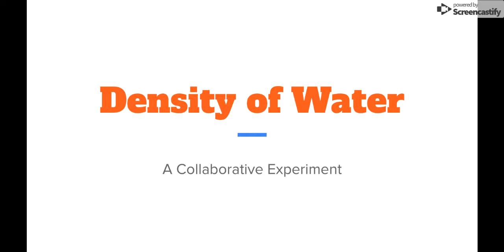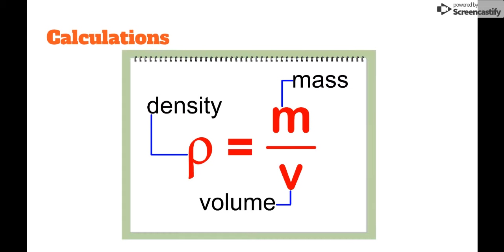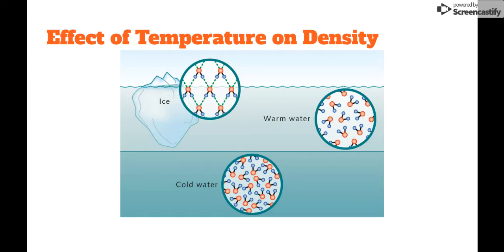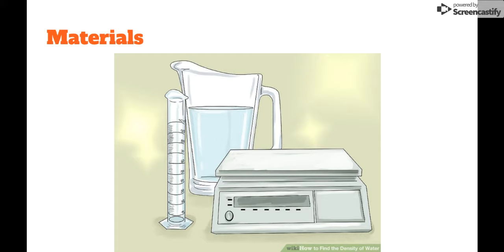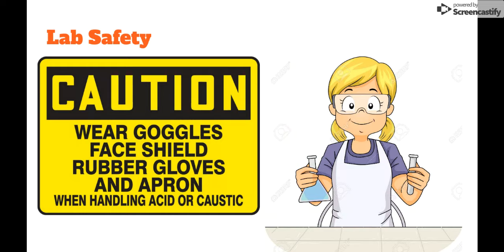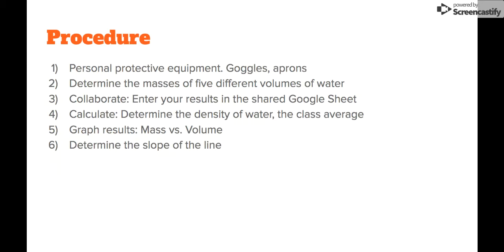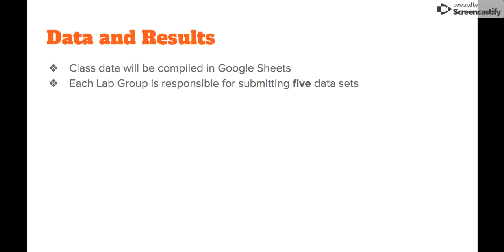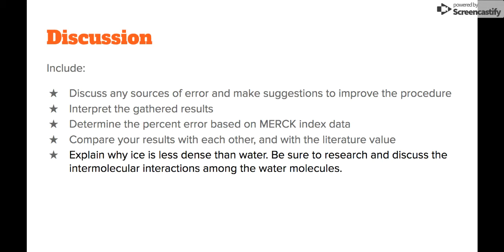Density of Water Google Slides